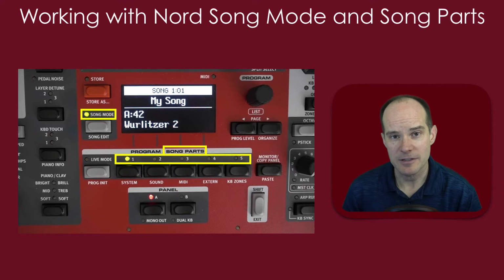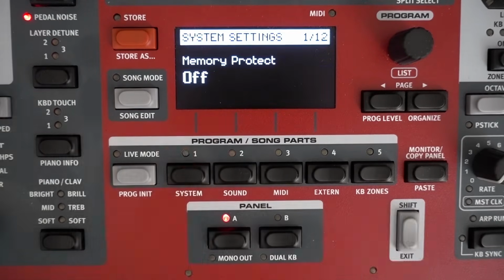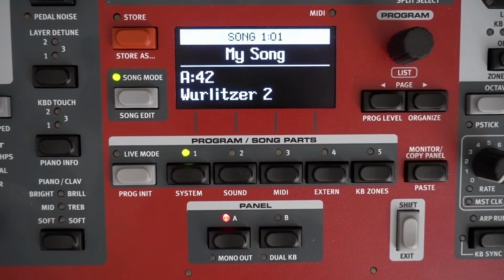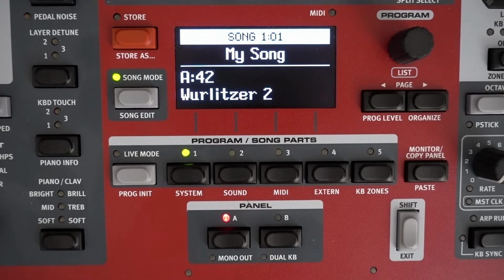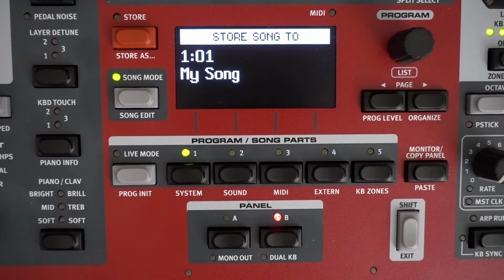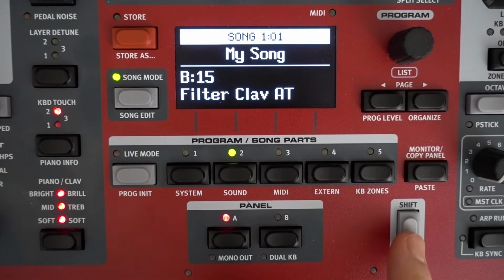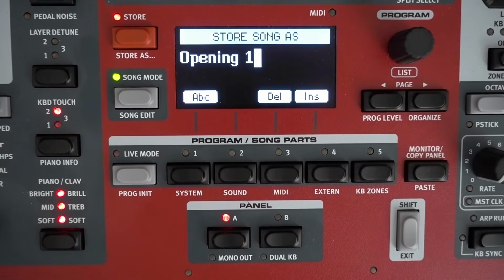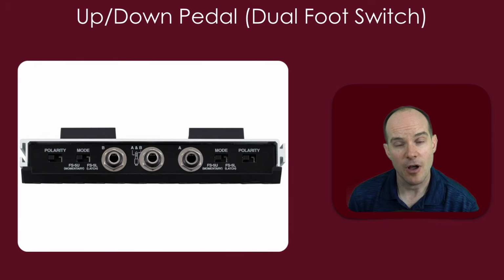Nord Stage 3 | The Secret to Switching Programs/Patches/Sounds Quickly (Song Parts)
Marc

In this video, we learn how to edit songs and song parts for your Nord Stage 3 in fairly good detail. We also learn some additional ways to manage your songs and switch them efficiently. Concepts learned in this video may translate to the Nord Electro 5 and Nord Electro 6 keyboards. You'll learn how to create, edit and rename Nord songs and setlists. Towards the end of the video, we briefly discuss the Nord Sound Manager software.

Also featured in this video is the Boss A/B Dual Foot Switch pedal hardware.

BOSS FS-6 Dual Foot Switch